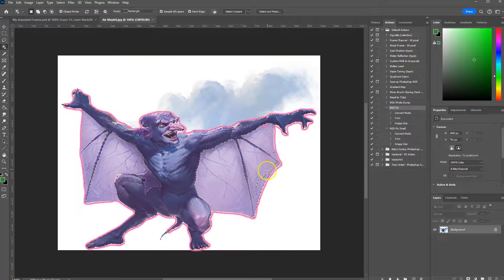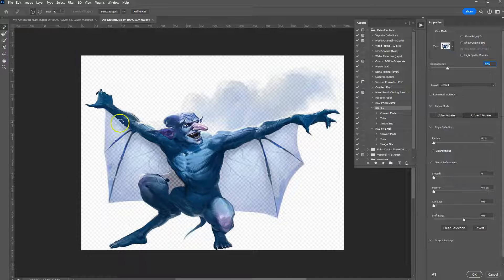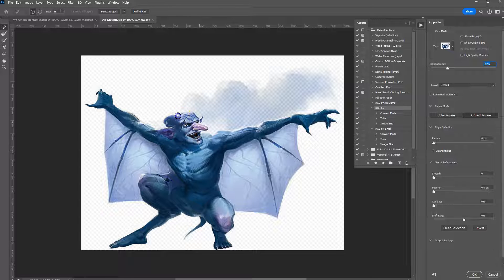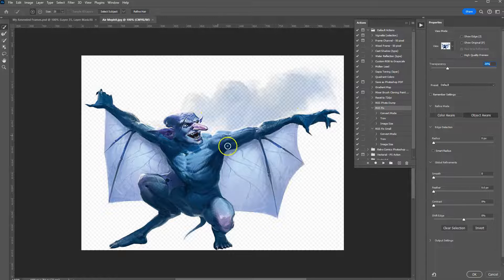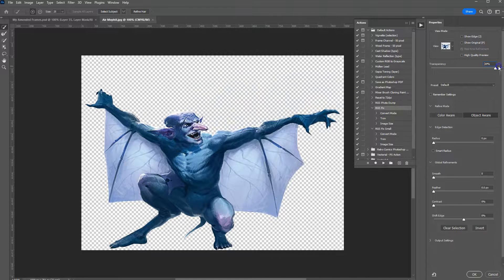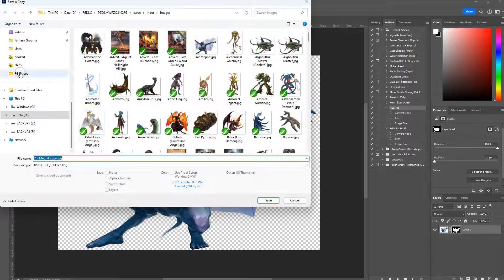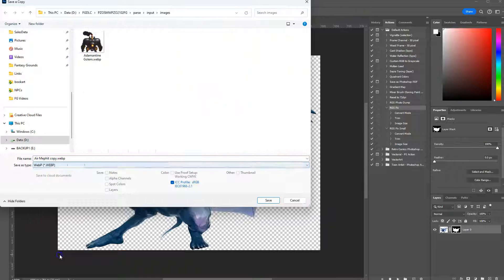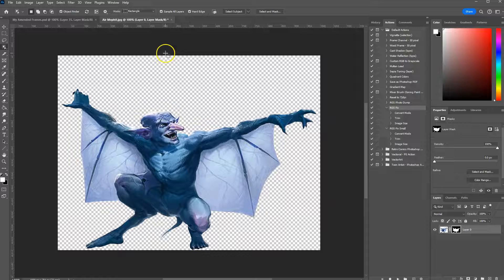Making Transparent webp images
We do this for use in Fantasy Grounds Unity VTT.

In this tutorial, how to convert a JPEG image to WebP with a transparent background using Photoshop. Here's a summary of the key steps with timestamps:

00:00:00 Introduction to the tutorial.
00:00:03 Loading the JPEG image into Photoshop.
00:00:09 Selecting the Object Selection Tool.
00:00:21 Choosing "Cloud" under "Select Subject."
00:00:38 Refining the selection using "Select and Mask."
00:01:48 Using the Quick Selection Tool to address missed areas.
00:01:26 Removing unwanted parts using Alt + Click.
00:01:39 Adjusting transparency with a slider for preview.
00:01:41 Finalizing the selection and applying a layer mask.
00:01:51 Saving a copy as a WebP file with high-quality settings.
00:02:11 Completing the process and finishing the tutorial.

The tutorial covers a comprehensive process in Photoshop, including selecting, refining, and saving, to achieve a WebP image with transparency.